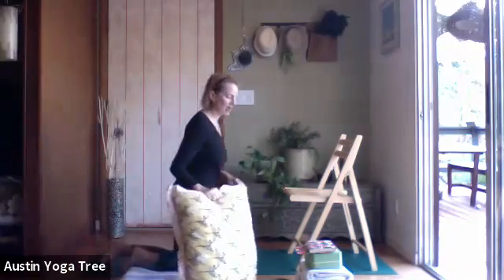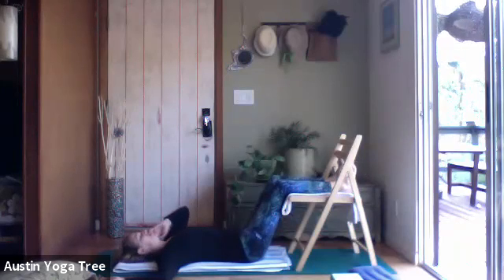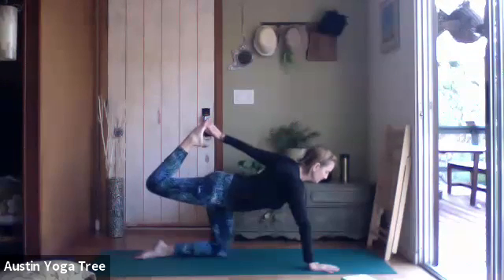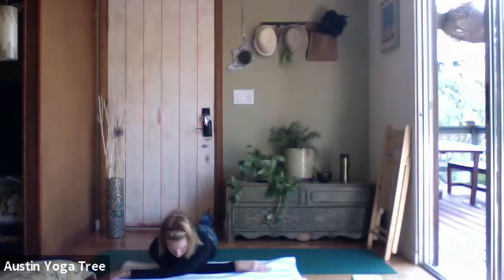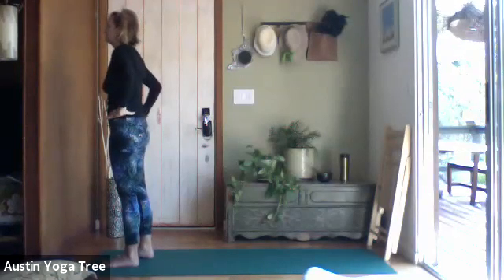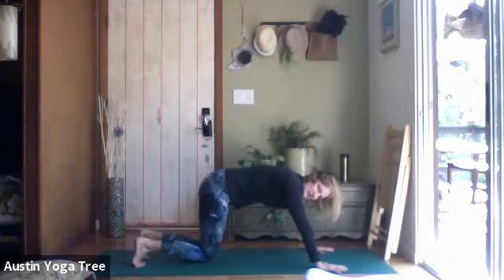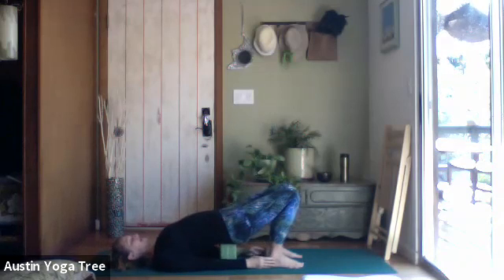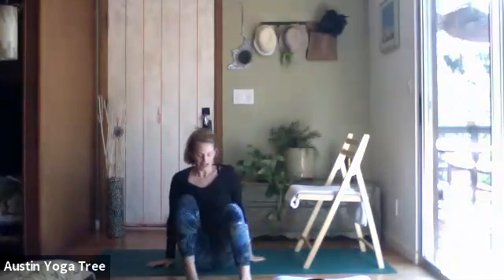Hatha Yoga for All with Joanne Sanchez Oct. 18, 2020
Namaste.
This yoga class is good for pain relief, stress relief, beginners, anxiety, depression, strength, insomnia and flexibility.